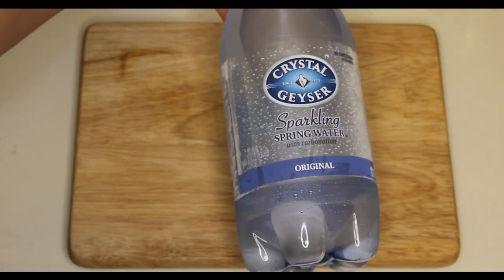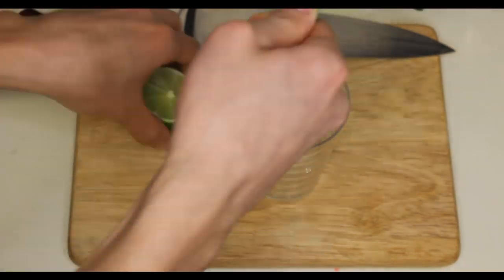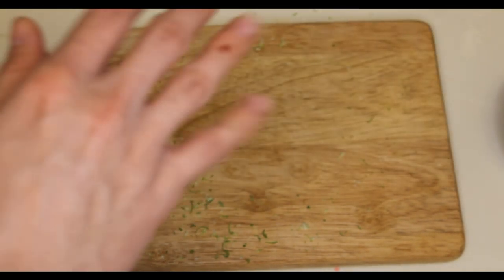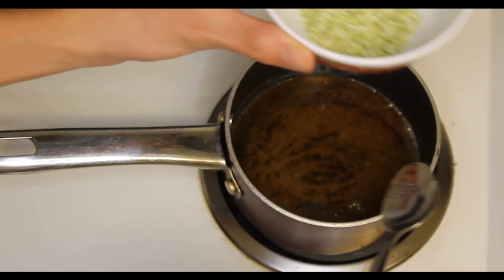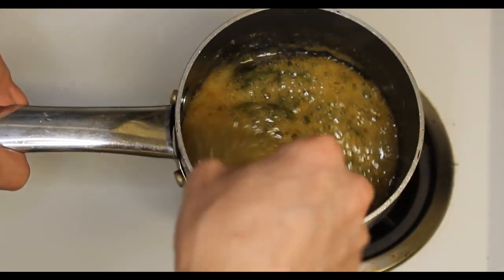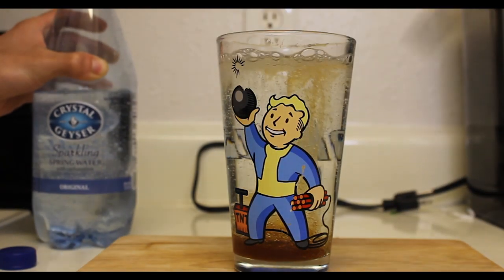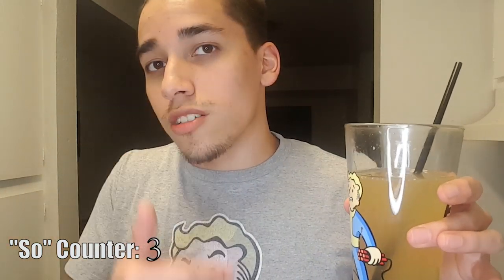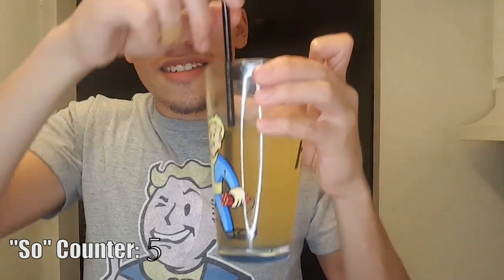I Re-Made Senku Cola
Last time i made this blind to see how itll end up and it was drinkable but not how i initially wanted. I decided to remake it using the feedback i got and to show myself that i can correct things.
Also shoutout to that guy who's channel on making things from anime to real life, an OG!

but yeah, that.